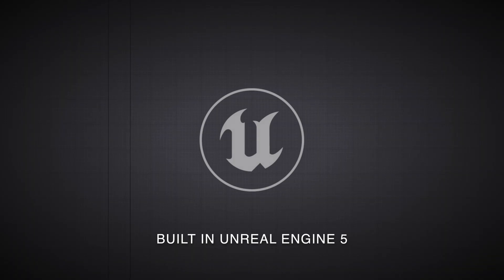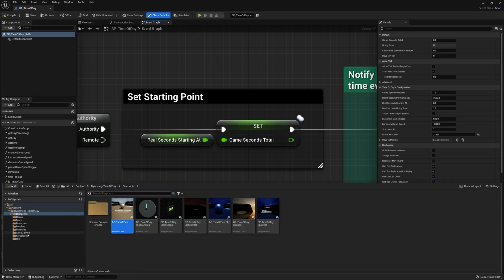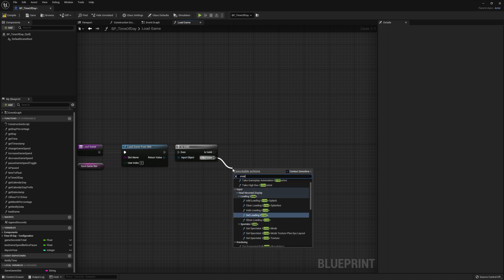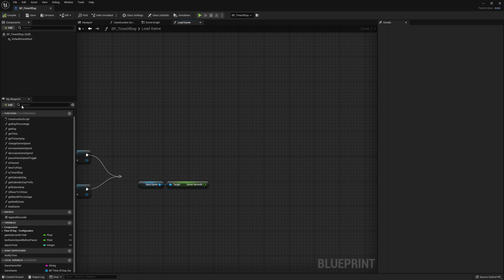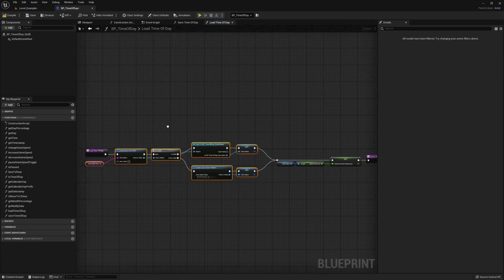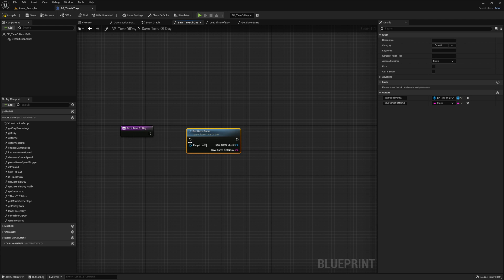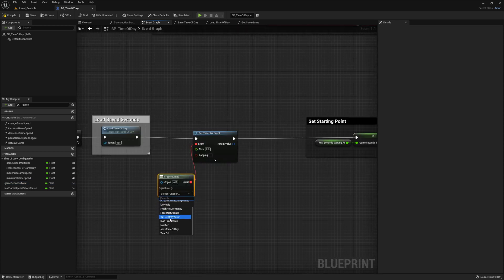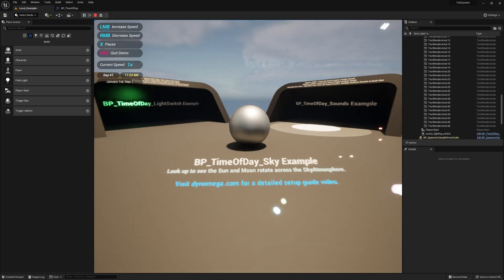UE5 Auto Save & Load the Time of Day (Blueprint Tutorial)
In this Unreal Engine 5 Blueprint Tutorial I will show you how to add Auto Saving & Loading of the current time using my Time of Day Blueprint System.

00:00 Hello World!
00:15 Project Setup
00:20 Create the Save Game Object
01:28 Load Time of Day Function (load game from slot)
03:37 Save Time of Day Function (create function)
03:58 Detour: Get Save Game Helper Function
05:13 Save Time of Day Function (save game to slot)
05:59 Auto Save every X seconds
06:48 Warning: Save Game Object can Reset if you move or rename the BP